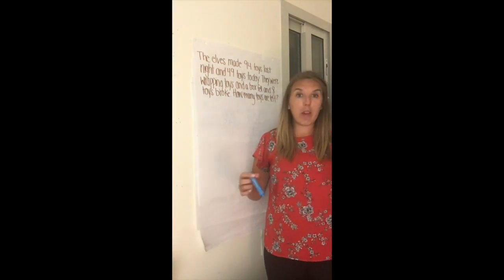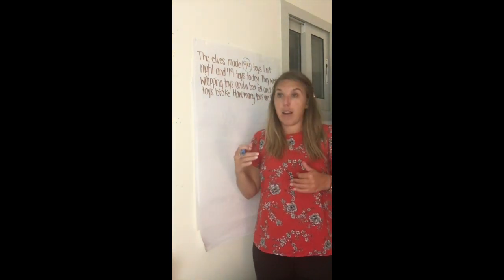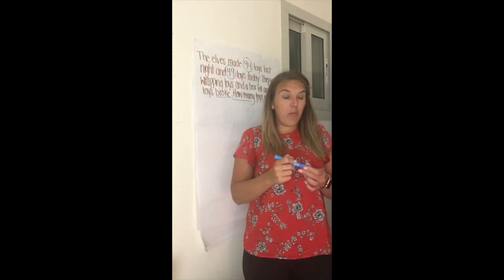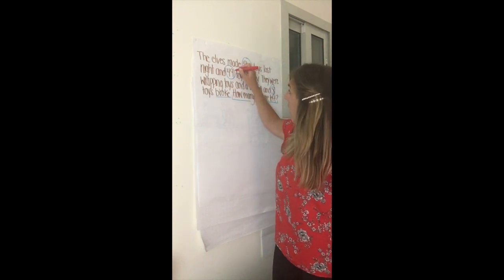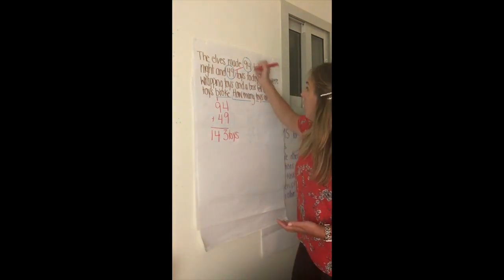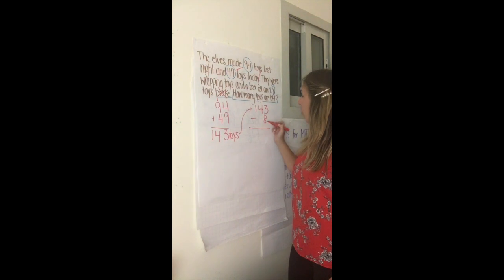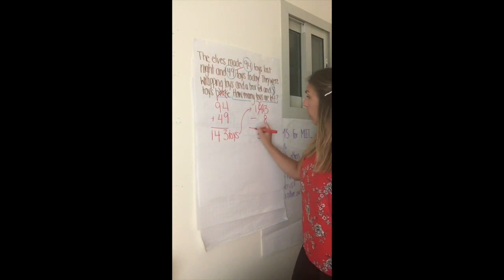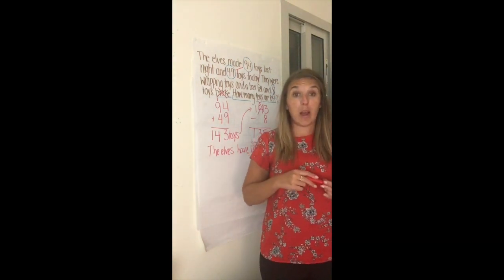Two Step Word Problems - Mini Lesson